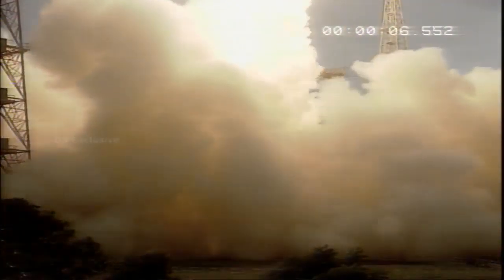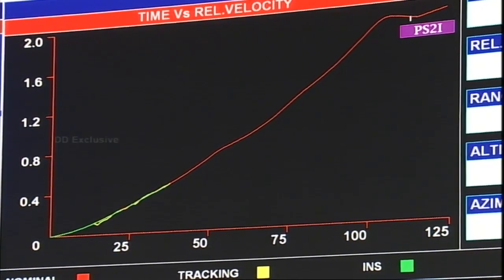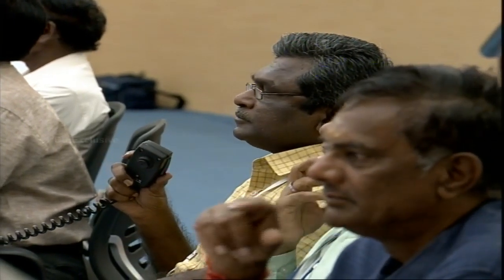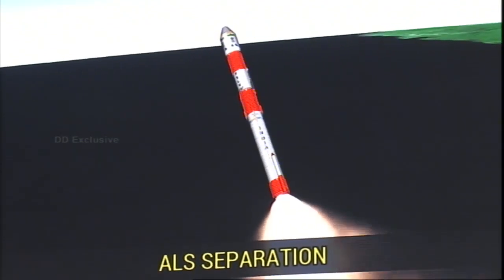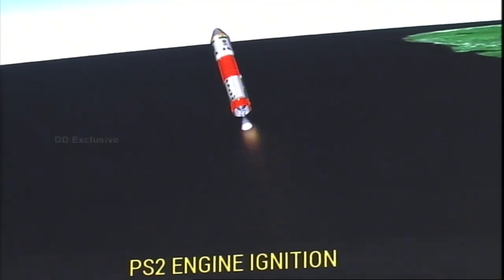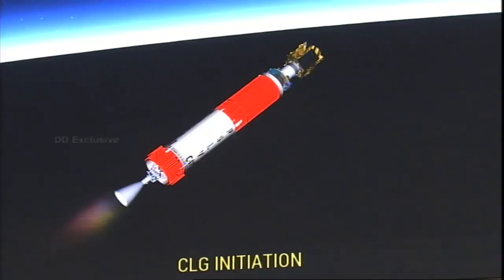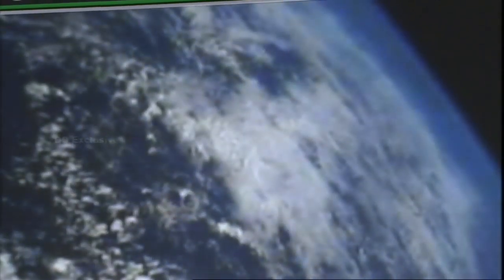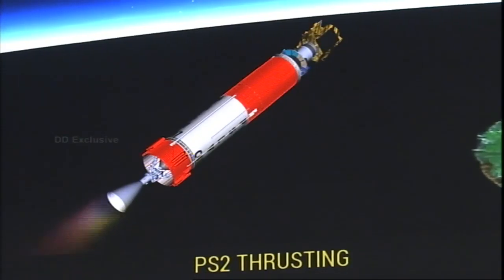Blastoff! India Launches Earth-Mapping Satellite and 13 US Cubesats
ISRO's Polar Satellite Launch Vehicle (PSLV) blasted off from Satish Dhawan Space Centre carrying the Cartosat-3 Earth-observation satellite and 13 cubesates for U.S. Earth-imaging company Planet and Analytical Space. -- Launch Wrap

Credit: ISRO